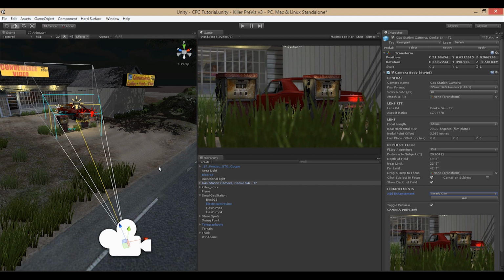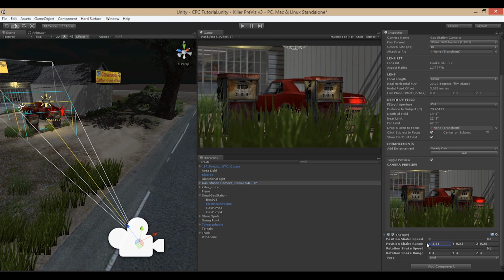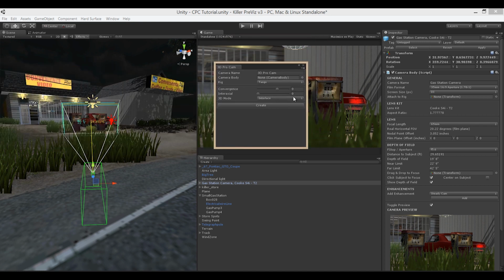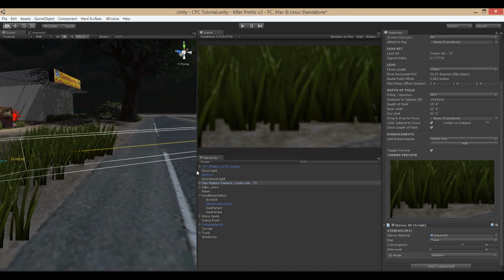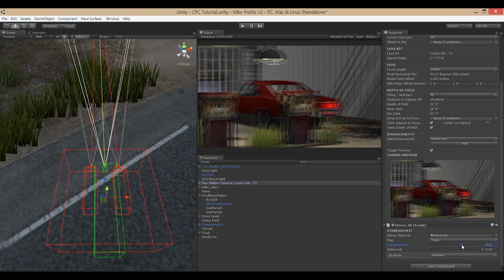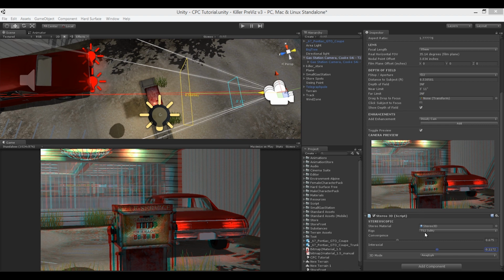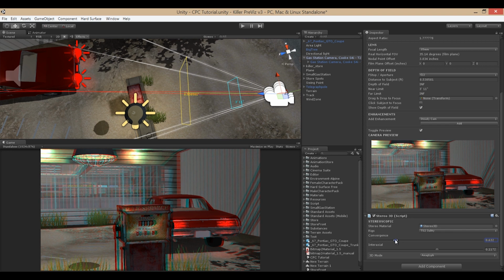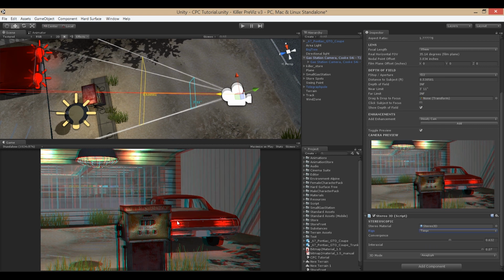Cinema Pro Cams - Tutorial #3 - Camera Movement and Stereoscopic 3D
In our third tutorial for Cinema Pro Cams we show you how to use the steadicam feature to add camera movement to your Unity3D camera. We also discuss all the ins and outs of creating Stereoscopic 3D Cinema Pro Cams inside of Unity, as well as all the different 3D modes available.

Use Cinema Pro Cams to add real-world effects and constraints to cameras inside your Unity3D project.

Give your projects a true, real-world look and feel by utilizing a full film quality lens kit with settings such as aperture, aspect, focal point, nodal point, etc.  Also create several stereoscopic 3D outputs controlling convergence and inter axial settings based on constraints from real-world 3D camera rigs.